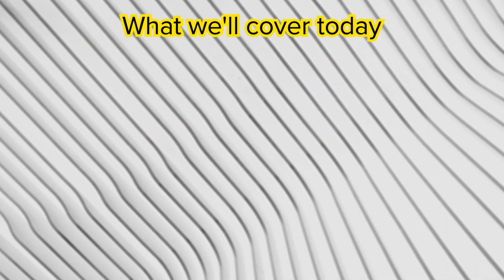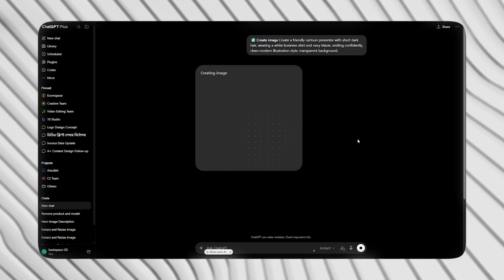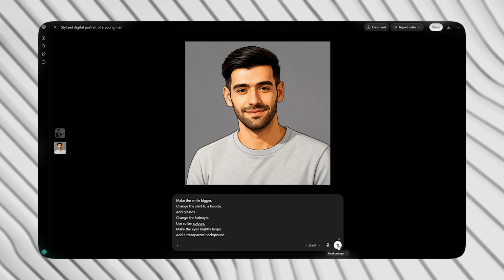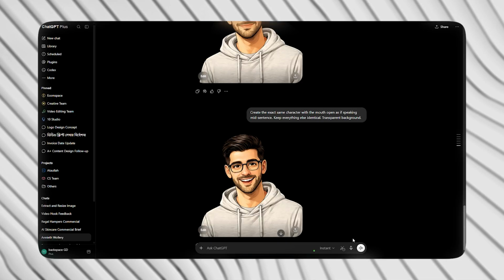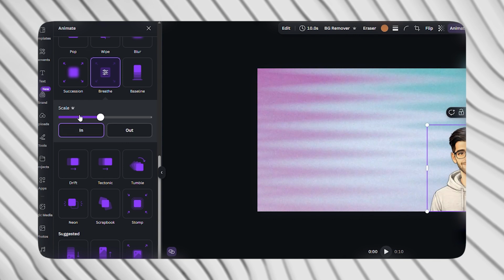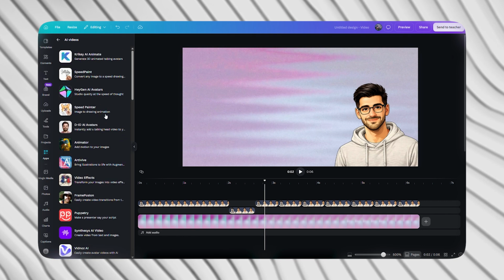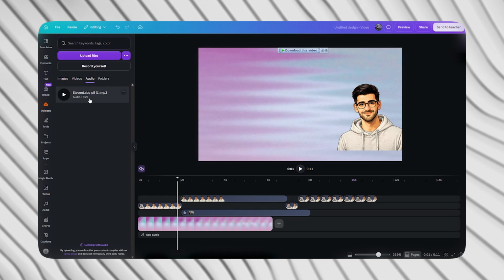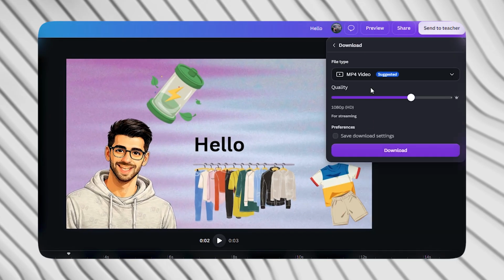How to Make AI Cartoon Avatars Talk in Canva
Want to create your own talking AI cartoon avatar?

In this beginner-friendly tutorial, I'll show you exactly how to create a custom cartoon character using ChatGPT and then bring it to life inside Canva.

You'll learn how to:

✅ Create AI cartoon avatars
✅ Keep your character consistent
✅ Generate different expressions and poses
✅ Create mouth-open and mouth-closed versions
✅ Animate your avatar inside Canva
✅ Use Canva AI avatar apps for realistic lip-sync
✅ Add your own voiceover
✅ Export professional-looking videos for YouTube, TikTok, Instagram and more

Whether you're a YouTuber, content creator, teacher, business owner or just curious about AI tools, this workflow makes it easy to create engaging talking avatars without expensive animation software.

👇 Mentioned in this video:
• ChatGPT
• Canva
• D-ID
• DupDub
• HeyGen

CapCut is an all-in-one video editor with AI-powered tools for captions, Shorts, Reels, and content creation.